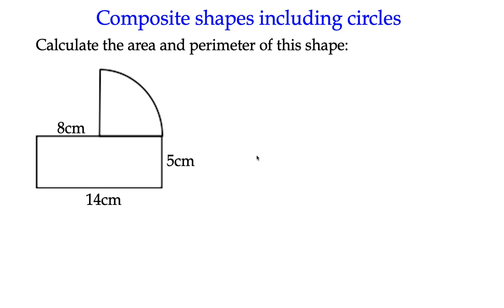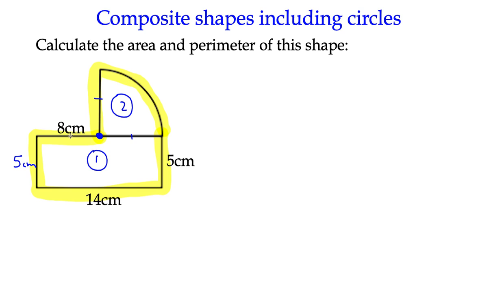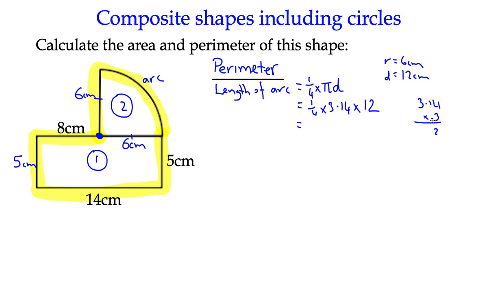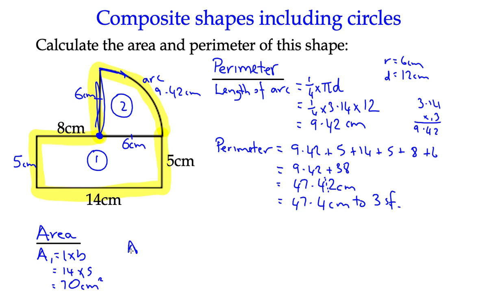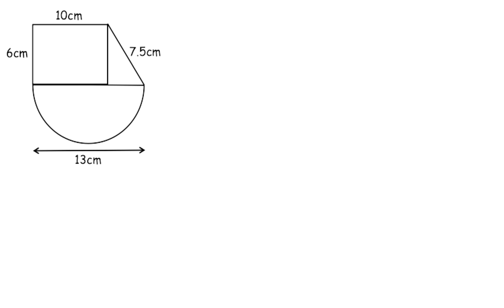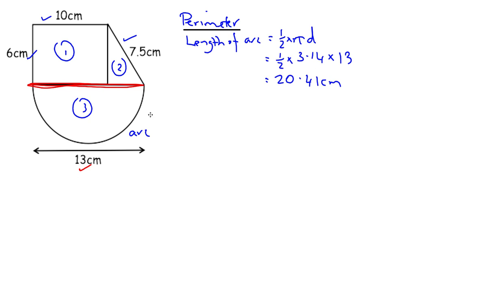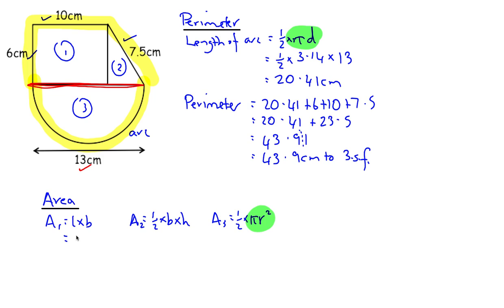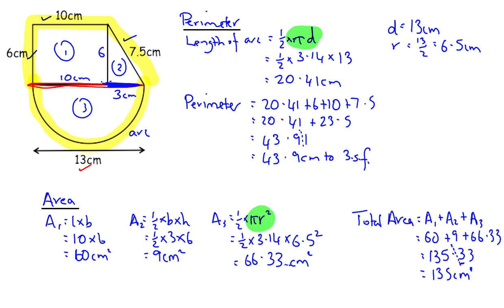Area, Perimeter & Volume 8 - Composite Area and Perimeter